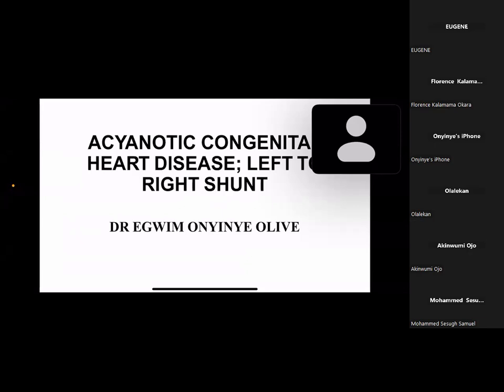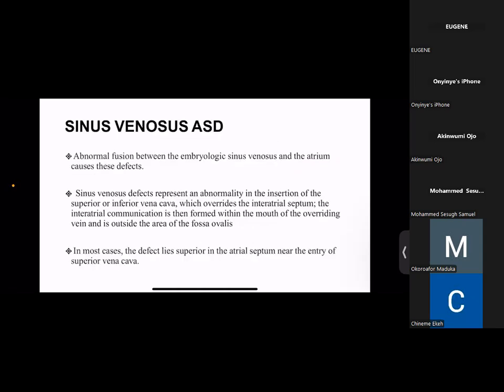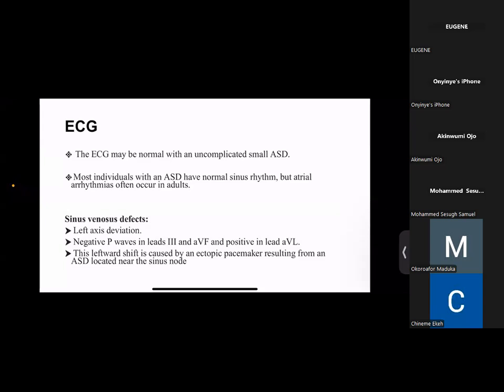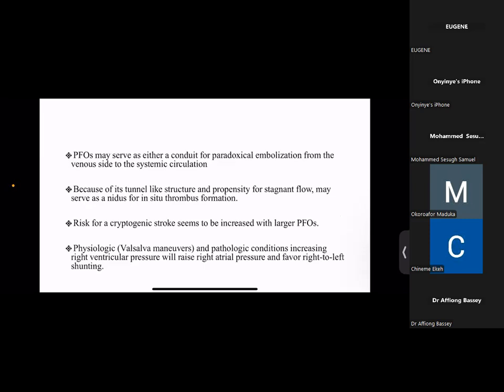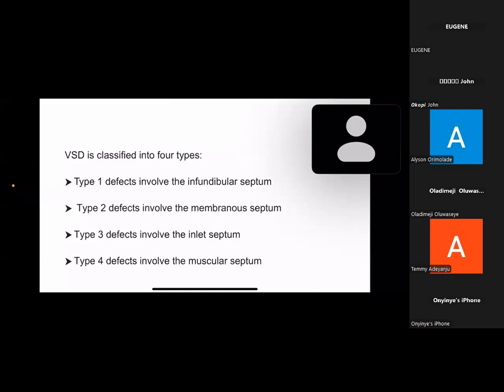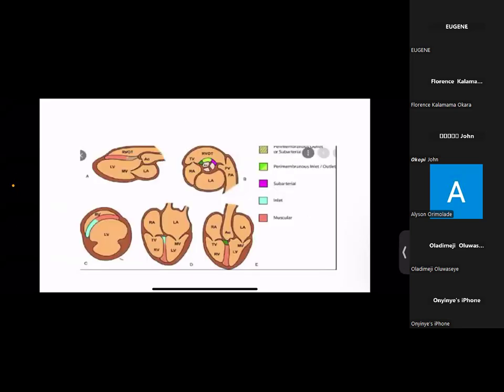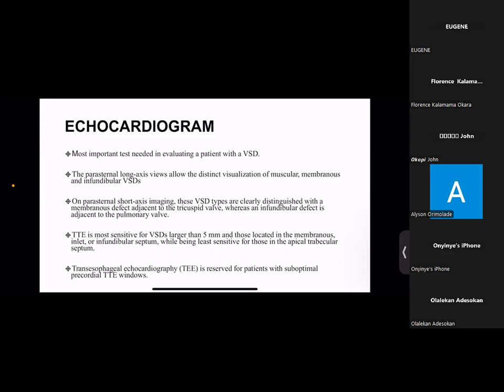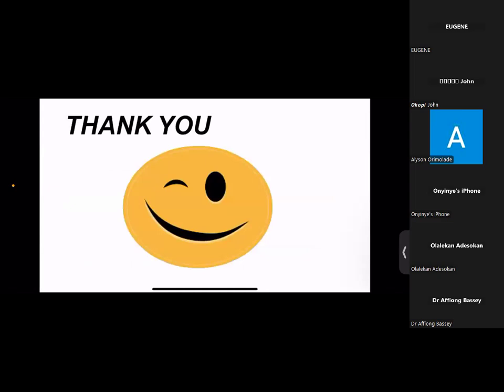LEFT TO RIGHT SHUNT ACYANOTIC CONGENTIAL HEART DISEASE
@InternalMedicineMadeEasy @internalmedicine9982 @CardiologyReviewForum2021 @YorkCardiology@Acute Medicine for NHS Doctors @drshuvopaediatrics